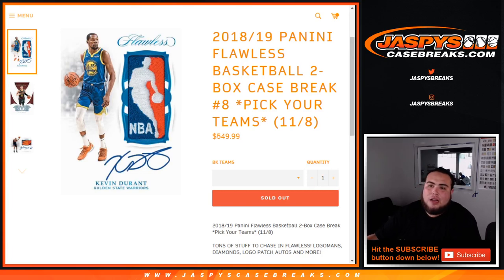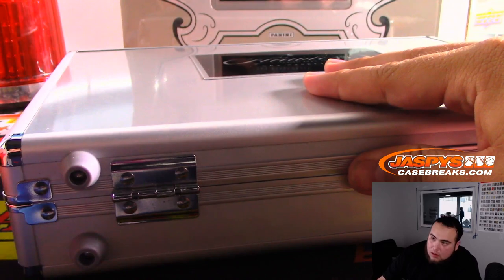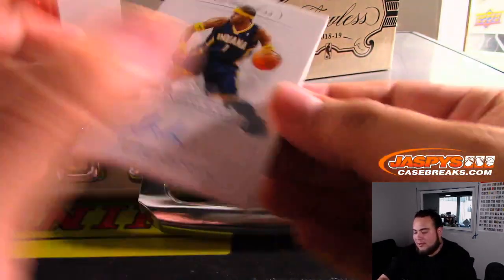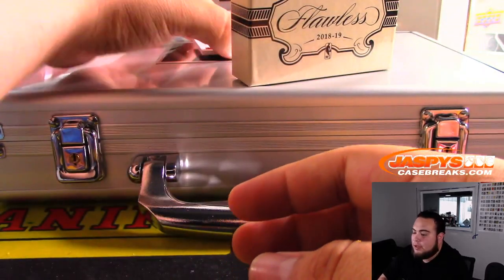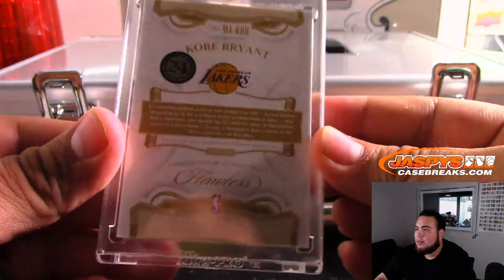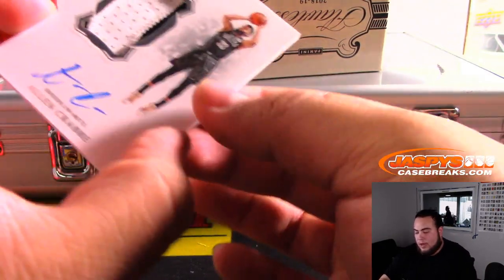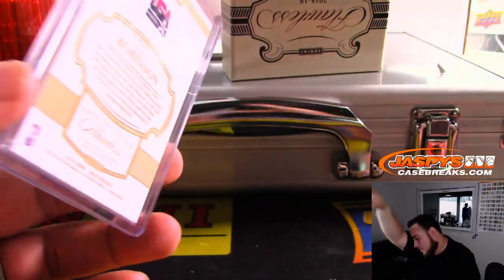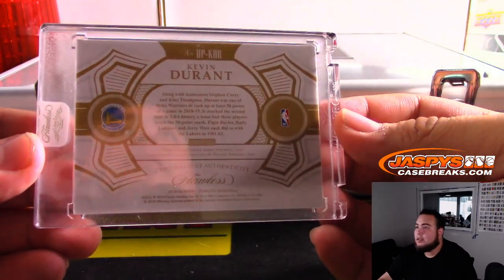SUN. 11/10 - 2018/19 PANINI FLAWLESS BASKETBALL 2-BOX CASE BREAK #8 *PICK YOUR TEAMS*